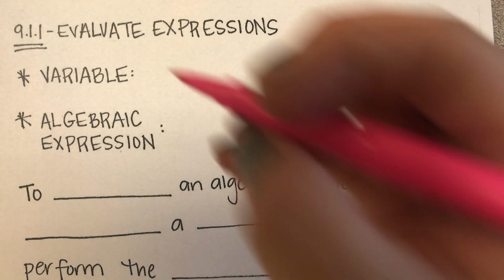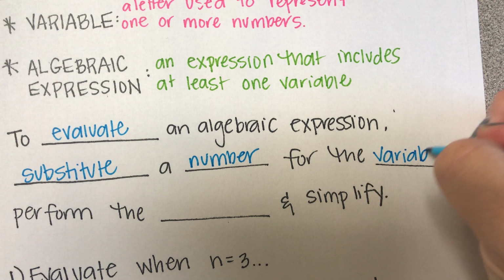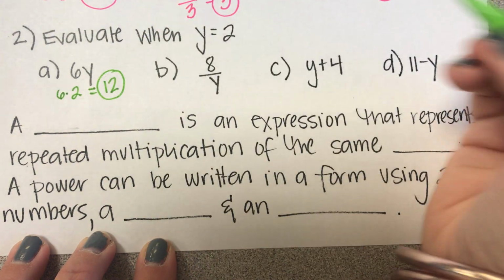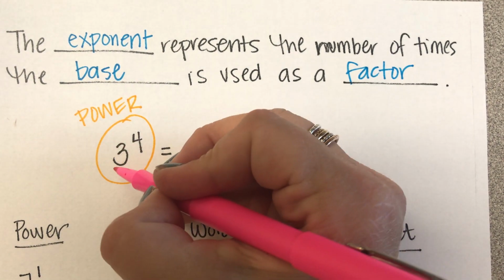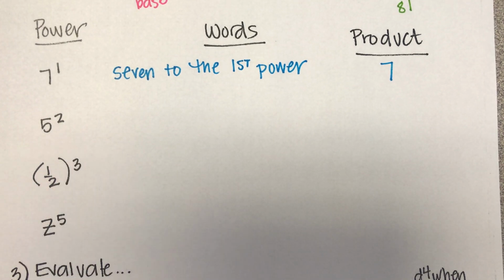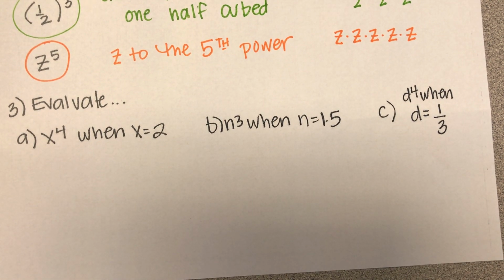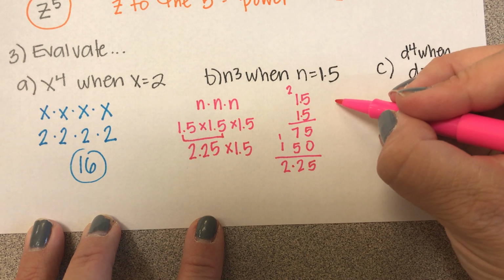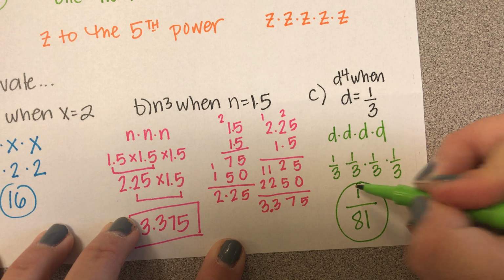9.1.1 - Evaluate Expressions